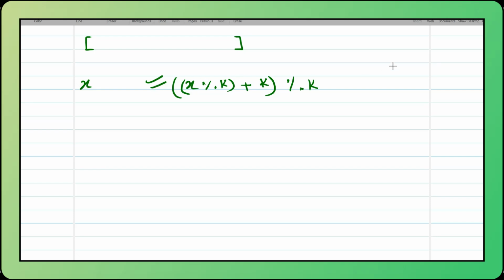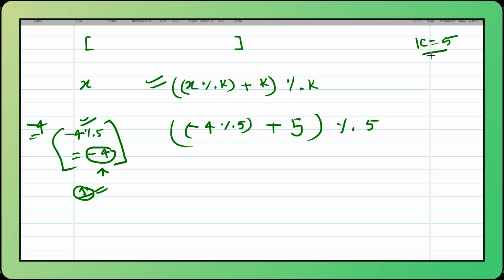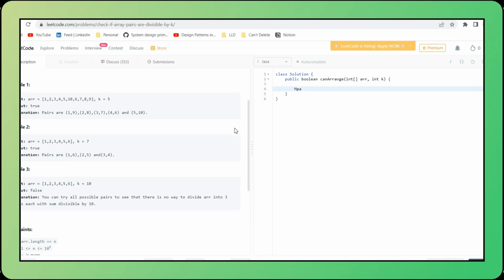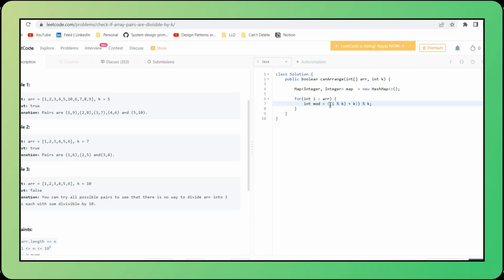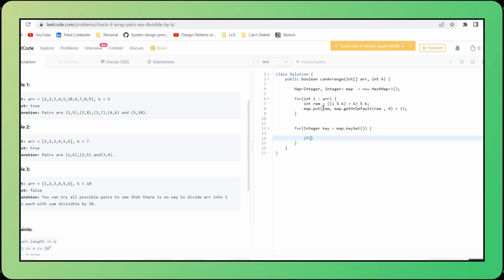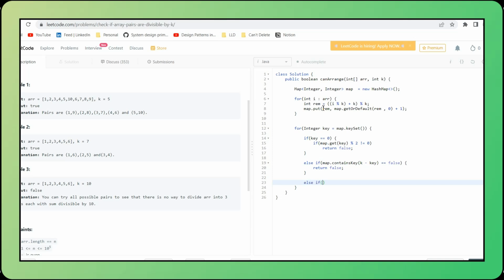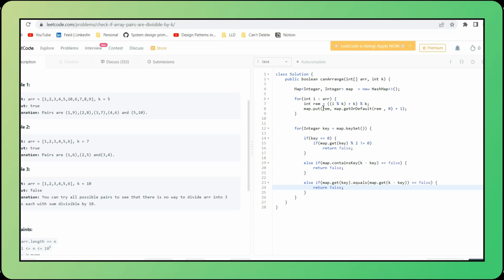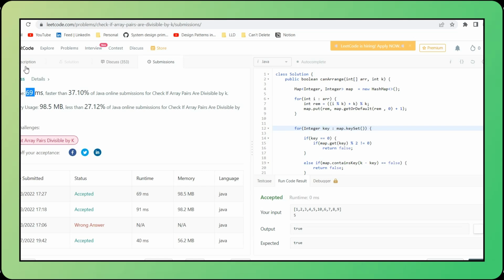Lecture 2: Check If Array Pairs Are Divisible By K - Coding | SPG | Java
Hey Everyone, This is episode - 2 on HashMap data structure. In this series I'm going to cover the HashMap related problems  from basics to advance level and we are going to solve few most important frequently asked interview problems. Also do comment if you are unable to understand anything, I will be happy to answer you.

java tips
coding
where to learn dsa
dsa roadmap
design patterns
solid principles
Placement guide
Placement guide
leetcode
geeksforgeeks
blockchain
what is blockchain
blockchain technology
blockchain technology explained
blockchain explained
blockchain technology in hindi
hashmap internal working in java
internal working of hashmap in java
hashmap internal working
hashmap
hashmap in java
internal working of hashmap
hashmap internal working in java 8
hashmap internal implementation in java
how hashmap works internally
how hashmap works internally in java
hashmap internals
how hashmap works internally in java 8
internal implementation of hashmap
internal working of hash map
internal working of hash maps
internal working
hashmap in java
how hashmap works internally in java with example
hashmap
hashmap in java with example
hashmap internals
hashmap in java
hashmap
hashmap internal working
hashmap internals
hashmap
hashmap in java
java hashmap
hashmap java
hashmap interview questions
how hashmap works
hashmap introduction
introduction of hashmap
hashmap internals
java hashmap tutorial
hashmaps
hashmaps in java
hashmap vs hashtable
java hashmap implementation
hashmap
hashmap in java
java hashmap explained
java hashmap
how hashmap works
hashmap vs hashtable
hashmap explained
hashmap java explained
hashmap explained java
hashmap explained in tamil
java hashmap tutorial
hashmap java
hashmap explained with example
hashmap internals